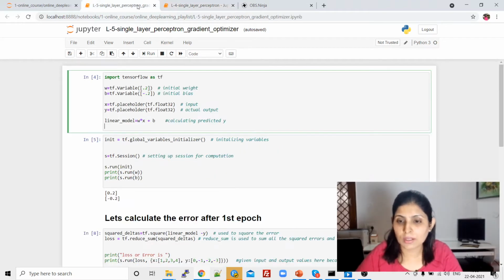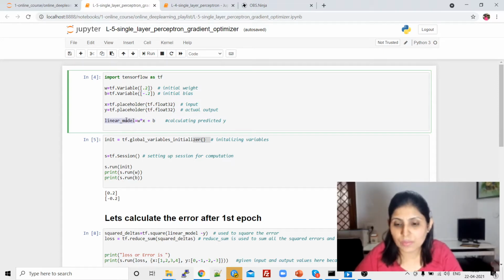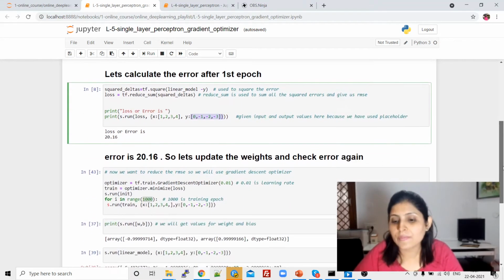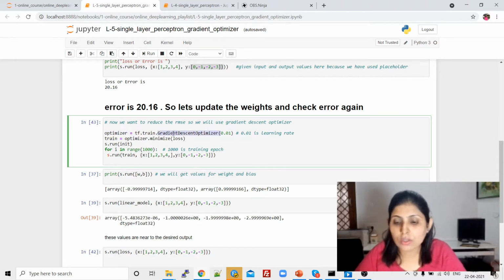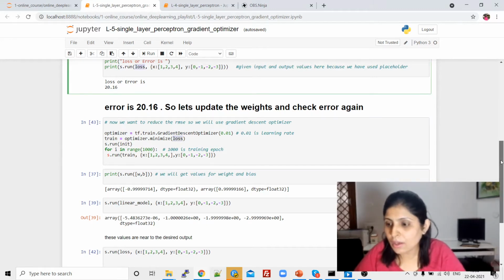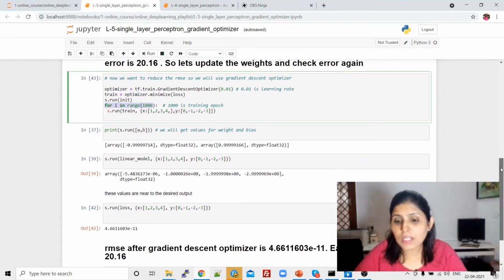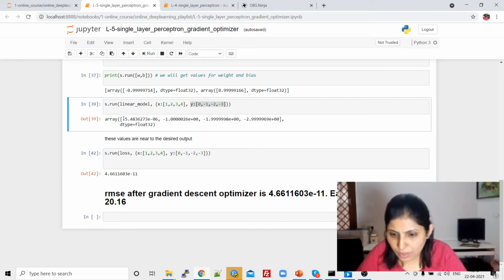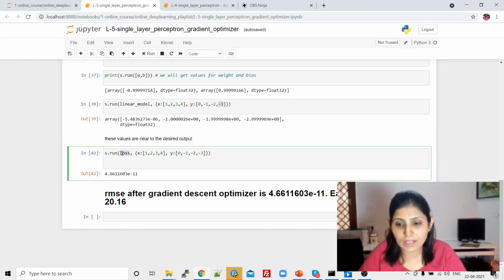L-7 Implementation of Perceptron with Optimizer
In this lecture, we implement a Perceptron using an Optimizer and explore how learning actually happens inside a neural network.
This video explains how optimizers update weights, how learning rate affects training, and how to choose the right value.

🔍 Topics Covered
What is an Optimizer?
Why do we need an Optimizer in neural networks?
What is Learning Rate?
How to choose the correct Learning Rate
Effect of Learning Rate on model training
Perceptron implementation with gradient-based optimization

🧠 Optimizer & Learning Rate Explained
Optimizers are algorithms that modify the neural network’s weights & learning rate to reduce the loss function.
Learning Rate determines how fast or slow the model learns.
Common starting values are 0.1 or 0.01, but the right choice depends on model behavior and dataset complexity.

A perfectly tuned learning rate helps the model converge smoothly and efficiently while avoiding instability or slow learning.

💬 Have Questions?